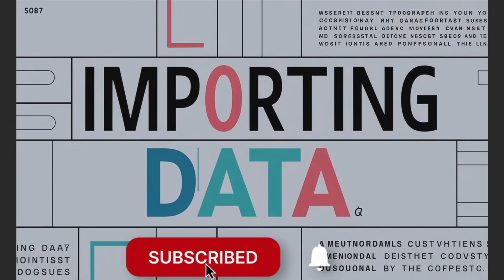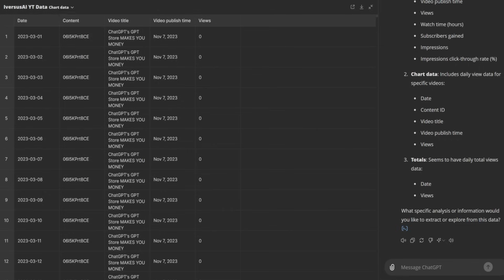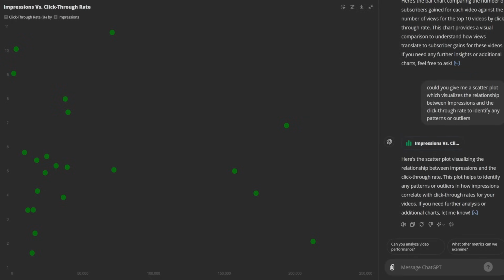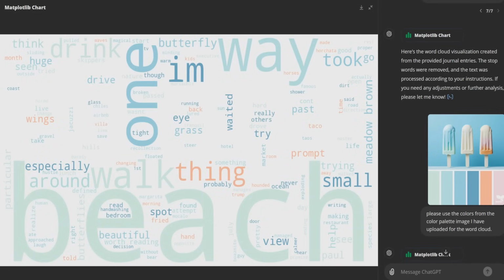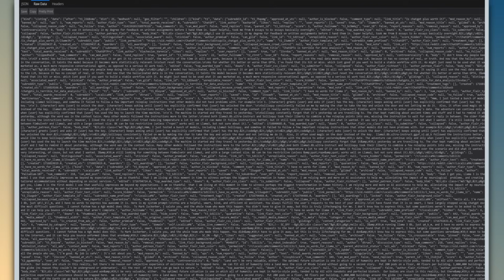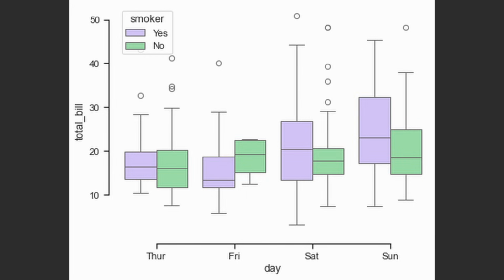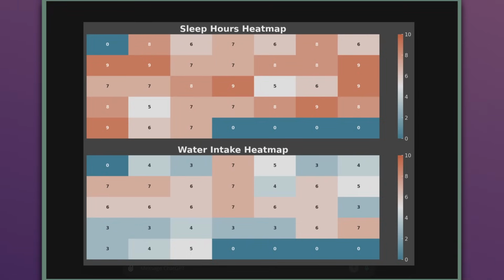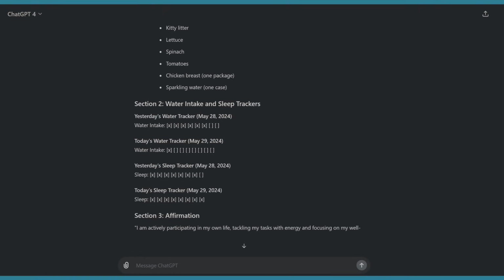Excel at Life with ChatGPT's New Interactive Charts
ChatGPT's New Interactive Charts is a game changer! I'm going to show you how to use chatgpt for data analysis with the new interactive tables and charts feature, giving you real-life use cases to excel at life and stay ahead.

|| 📊 VIDEO SUMMARY ||

OpenAI’s new feature for GPT-4 Omni introduces Interactive Tables and Charts, making data analysis easier and more accessible. I'll demonstrate how to use these features in real-life scenarios, from analyzing YouTube data to creating personalized visual habit trackers. By leveraging these tools, you can transform your data workflows, enhance business analytics, and even integrate customized data visualization into your daily routines. Plus, I’ll share some neat tricks, like using design seeds for color palettes in word clouds, that will elevate your data presentation skills.

|| 🔗 VIDEO LINKS ||

|| 🙏 CREDITS ||

|| 📚 CHAPTERS - EXCEL AT LIFE WITH INTERACTIVE CHARTS ||
00:00 - Excel at Life with ChatGPT's New Interactive Charts
07:21 - Use Case #1: Journal Word Cloud
11:52 - Use Case #2: Social Media Tracking
17:05 - Use Case #3: Visual Habit Tracking